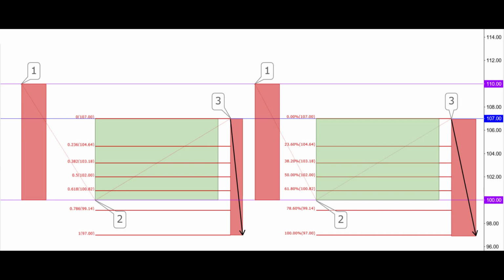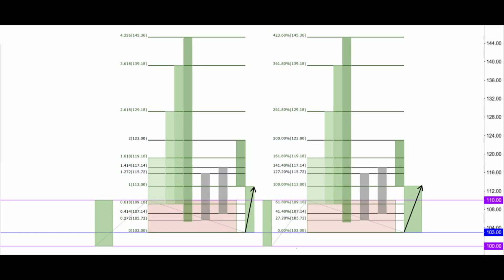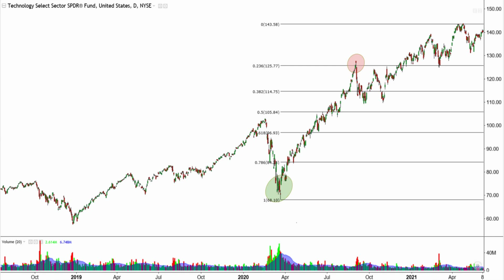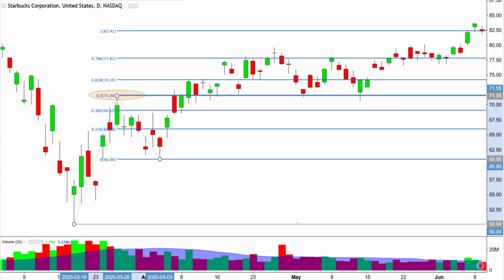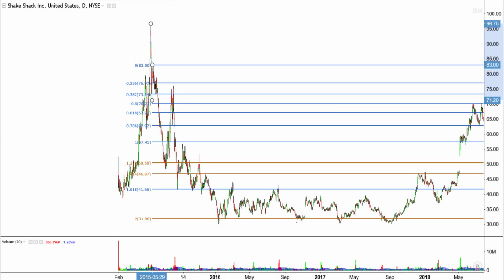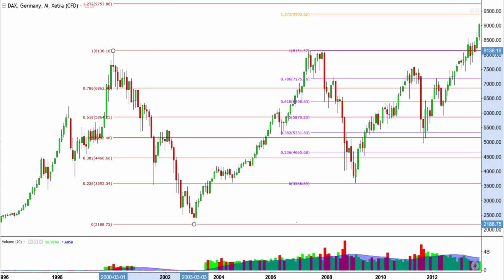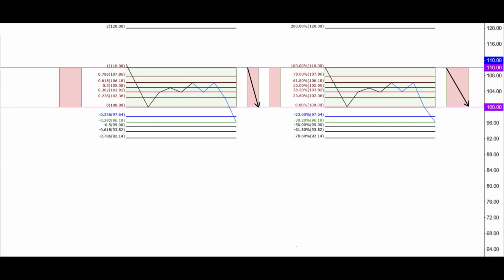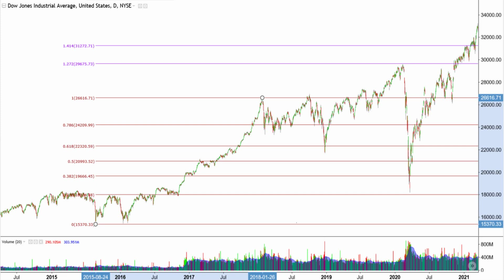How To Use Fibonacci Extensions Levels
This is a tutorial explaining how to use Fibonacci Extension levels.
Fibonacci Extensions & Projections (Explained With Real Chart Examples)
Learn how to use Fibonacci Extension levels with tools like the Trend Based Fibonacci Extension, Fibonacci Extension, & Fibonacci Retracement in order to form projections of where price could go in the future.
• Understand the proportions behind various Fibonacci price analysis techniques that include Fibonacci Retracements, Fibonacci Extensions, & Fibonacci Projections
    • Explore suitable conditions for the use of Fibonacci Extensions through a series of detailed examples of real charts before, during, and after the application of Fibonacci Extension variants that perform good and bad. Understand why certain variations perform the way they do.
    • Explore suitable conditions for the use of Fibonacci Projections through a series of detailed examples of real charts before, during, and after the application of Fibonacci Projection variants that perform good and bad. Understand why certain variations perform the way they do.
    • See how Fibonacci Retracements can be used similar to Fibonacci Projections & Extensions with expanded and negative retracement levels.
    • Examples are full sized and fully colored charts in high resolution, they include examples from the stock market. As well as those of currencies and commodities.
    • The content is recommended for those with an intermediate level of technical analysis and a basic understanding of Fibonacci Retracements.
    • Extensions and projections address certain issues that Fibonacci Retracements have. Mainly the ability to analyze a chart as it approaches uncharted territory when moving to new record highs or new record lows.